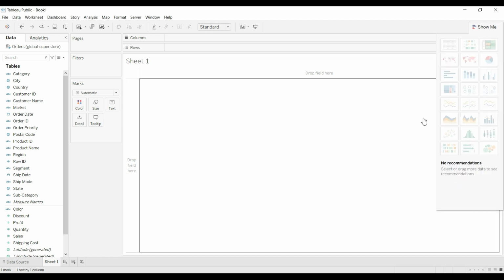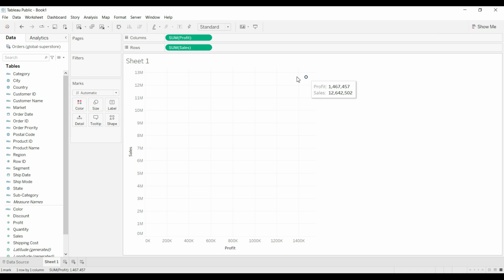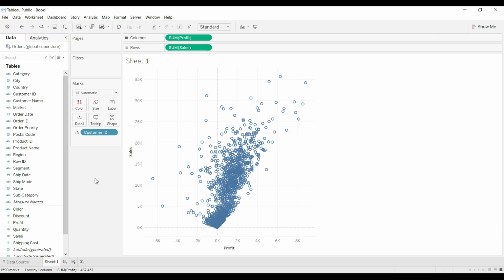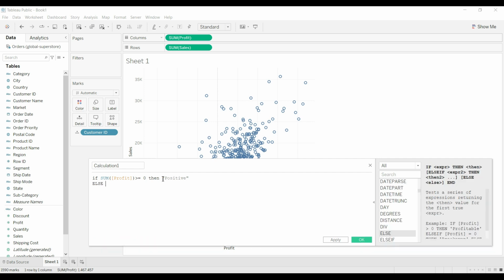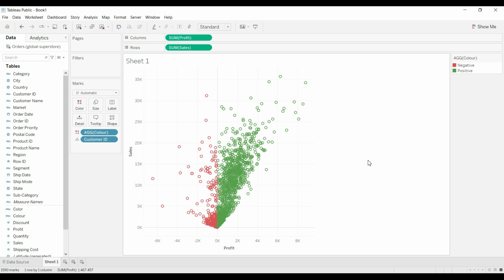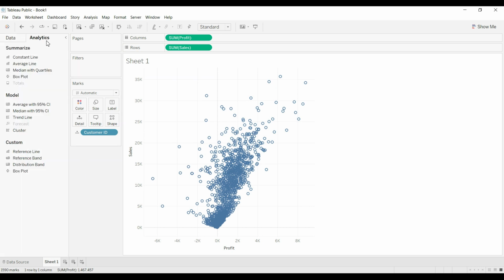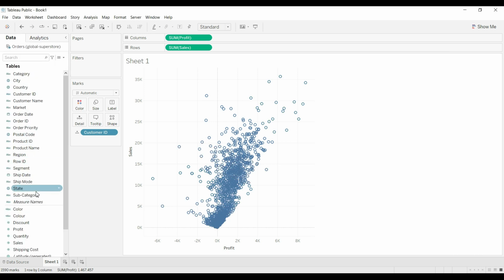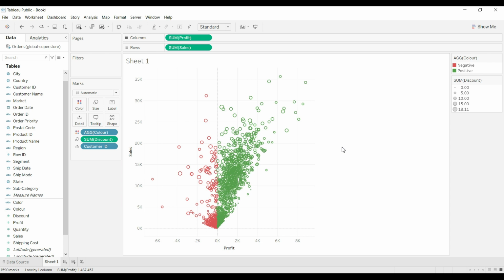Scatter Plot Chart in Tableau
In this video we have demonstrated, how to create a Scatter Plot Chart in Tableau